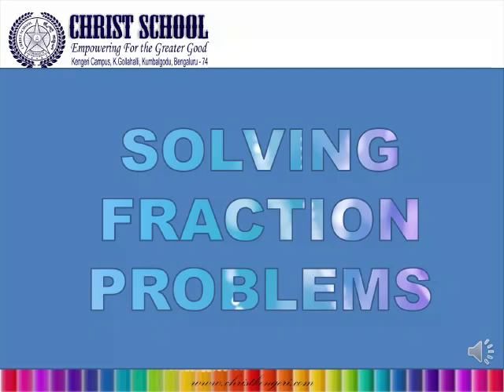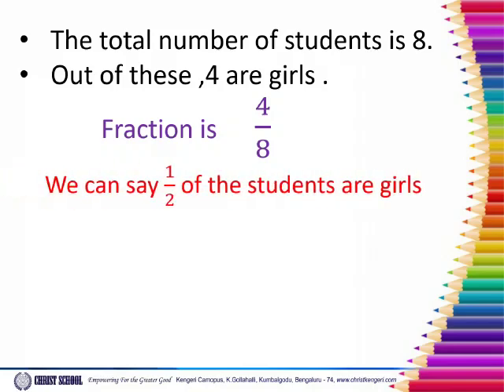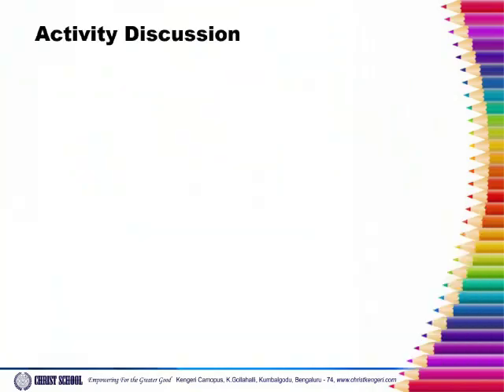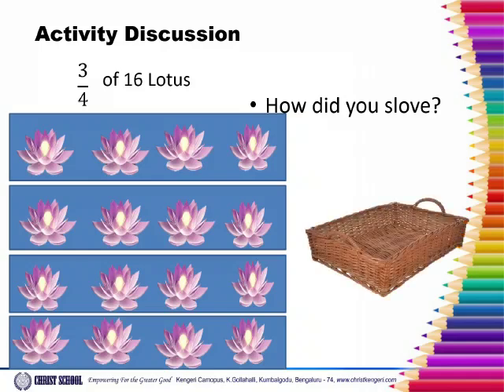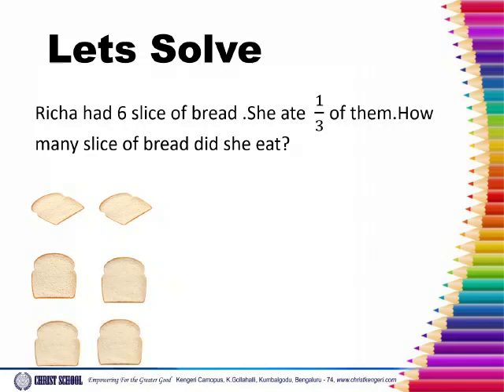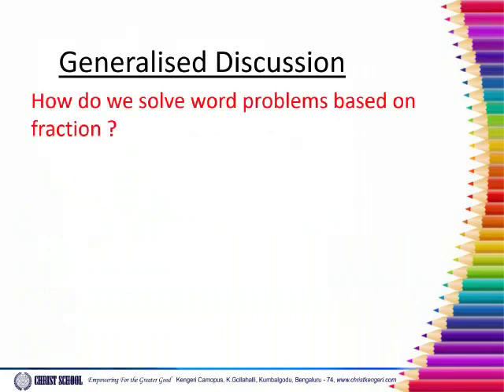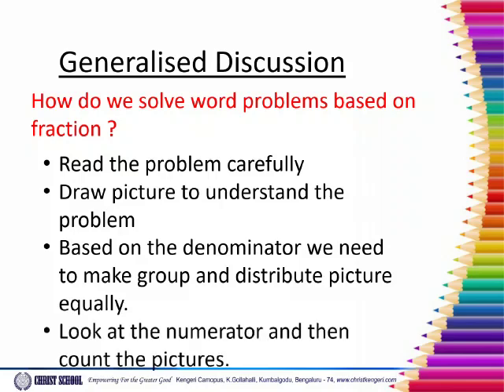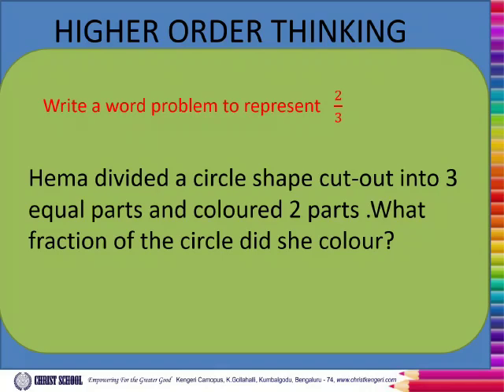Christ Class Room - Math: Solving Fraction Problems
Math: Solving Fraction Problems By Mrs Hemalatha
Class : 4
Subject: Mathematics